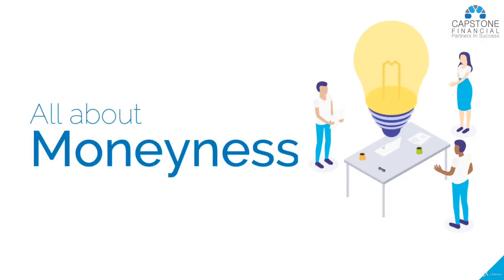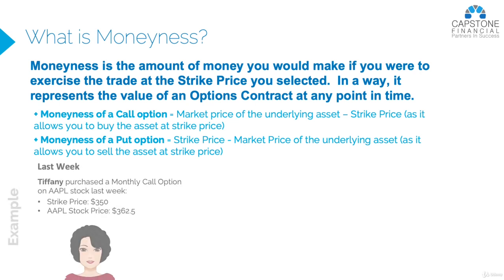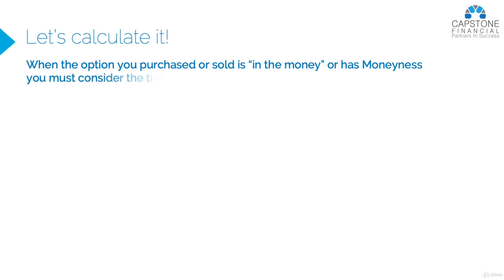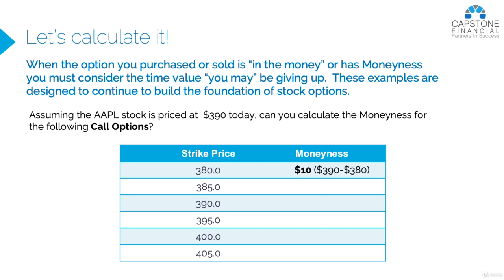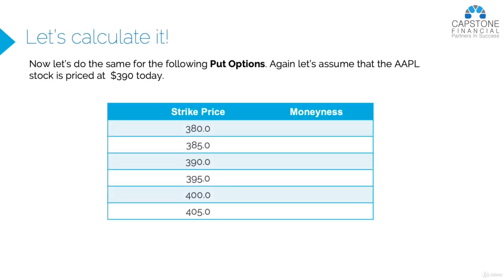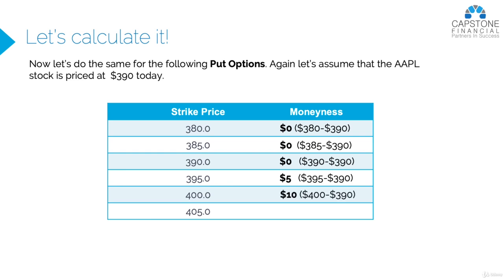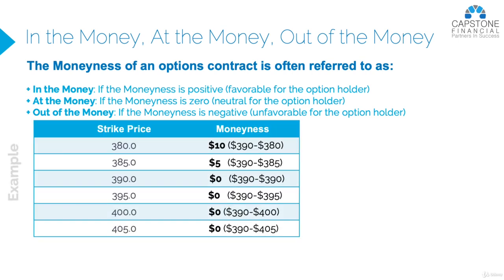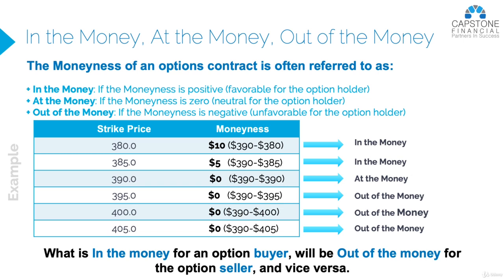13 All About Moneyness